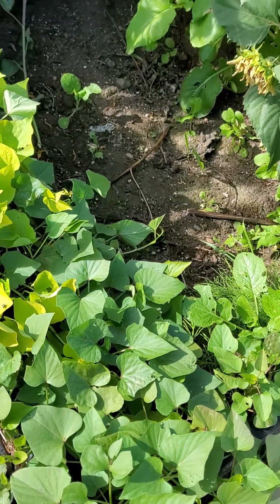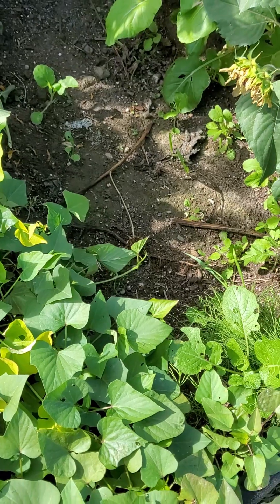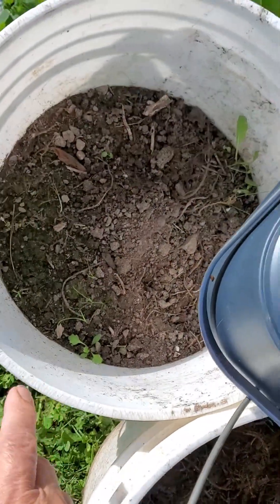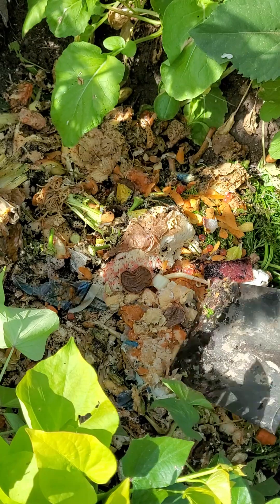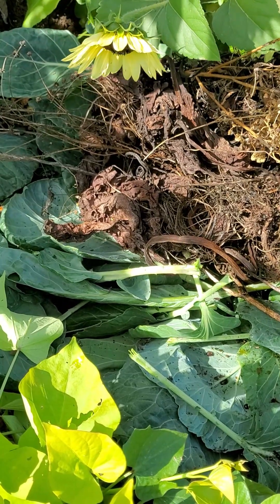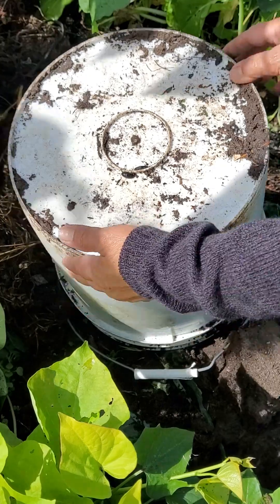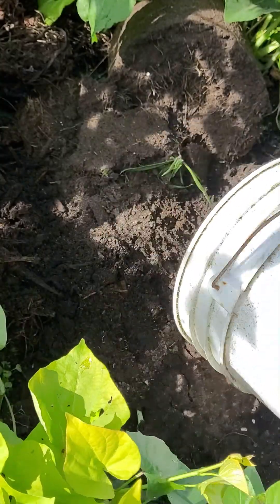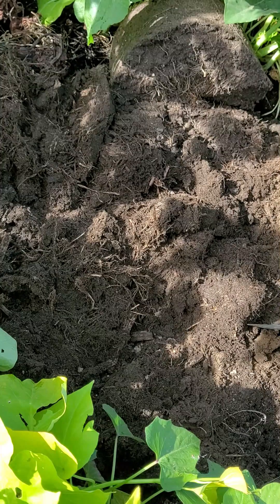The Set And Forget Composting For 2025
This is the easiest way to compost. Set it up directly in the raised garden box and forget about it. It will be ready for the 2025 next planting season.